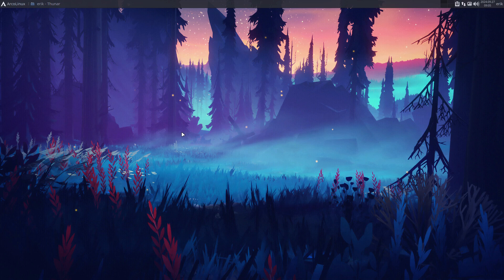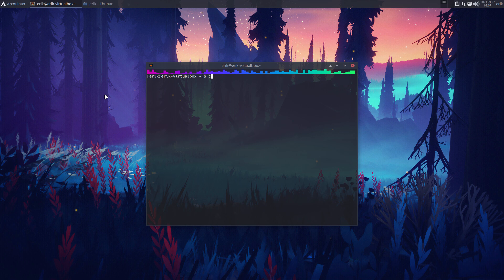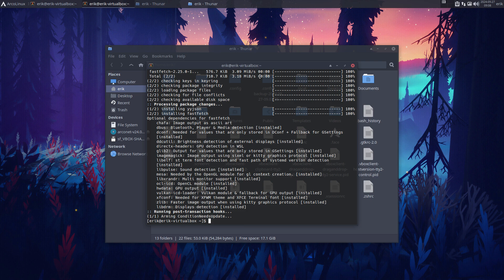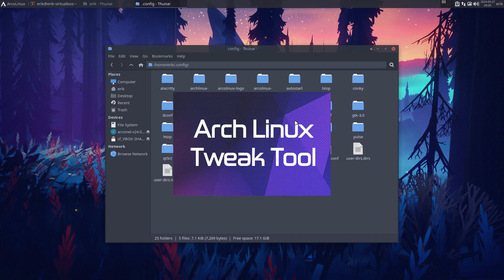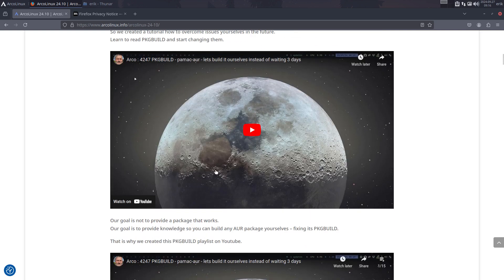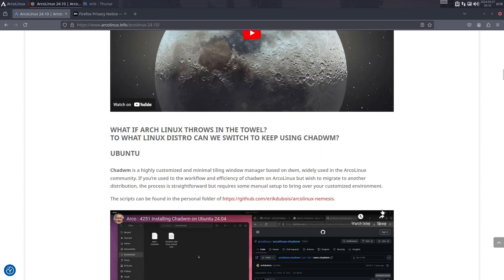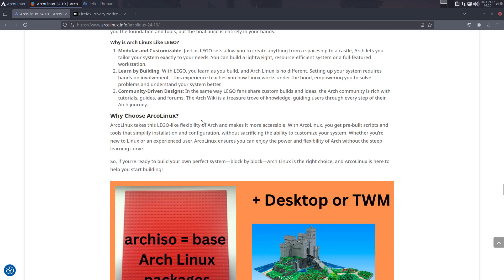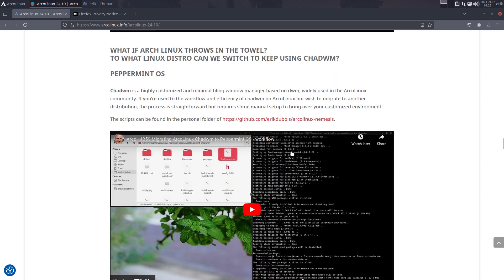Arco : 4266 What is new in ArcoLinux v24.10